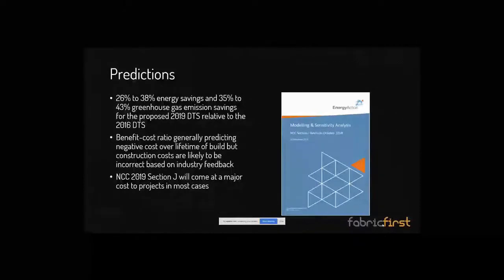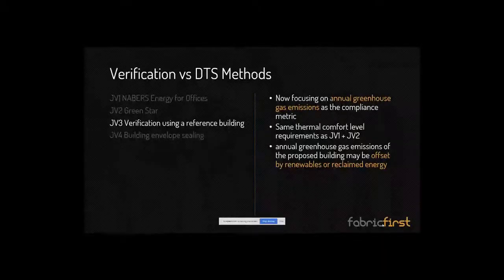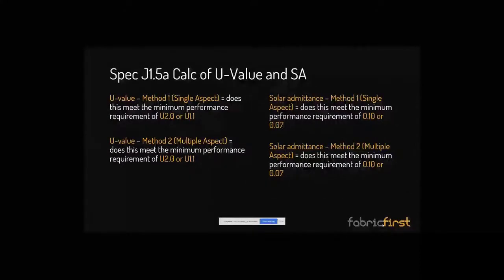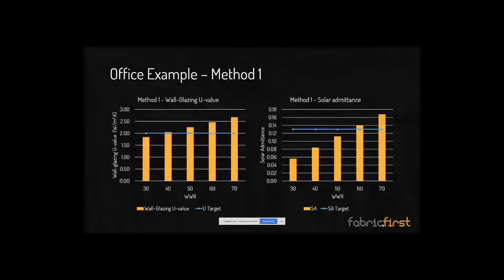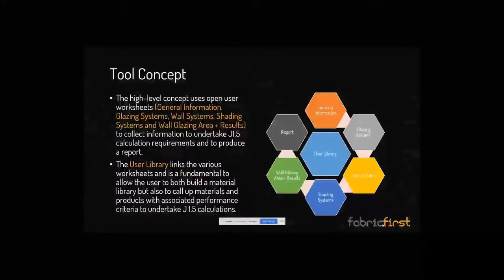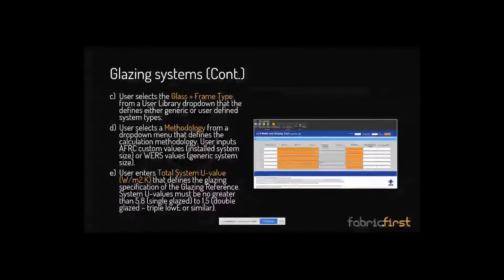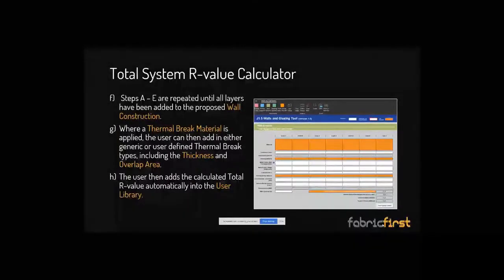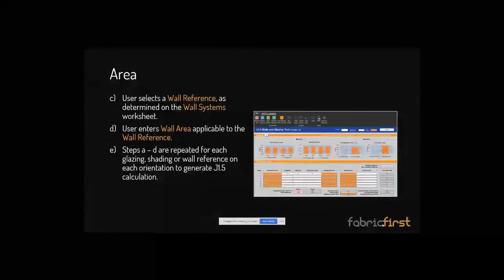NCC 2019 Façade Calculator Workshop Sydney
As part of the 2019 updates to the Section J (Energy Efficiency) in the National Construction Code of Australia (NCC), a new NCC2019 façade calculator was released by ABCB. In this workshop we looked at the final tool before its release. Following a review of its functionality in our previous event in Melbourne, in this session, Darren O'Dea presents the final format of the NCC2019 façade calculator.